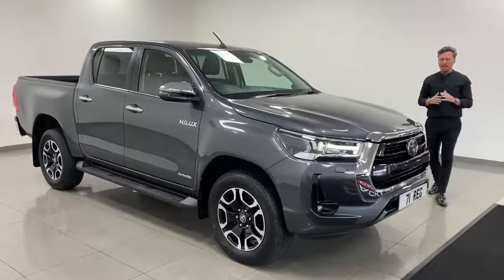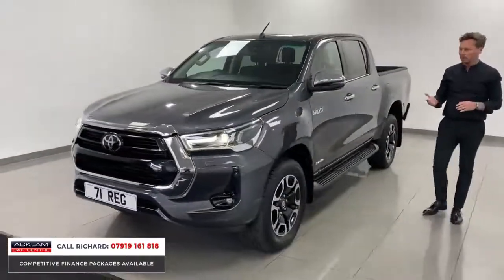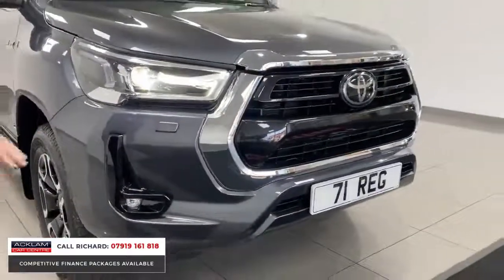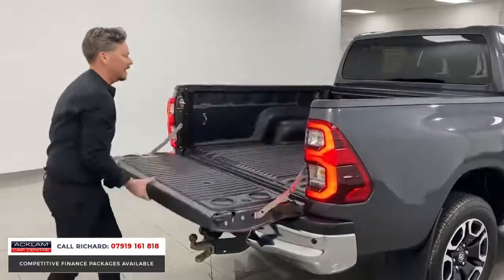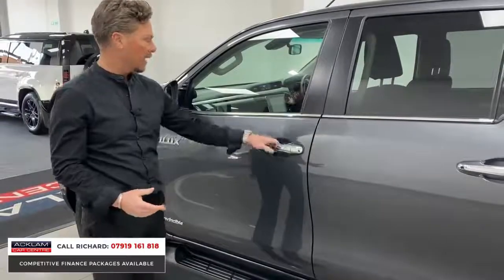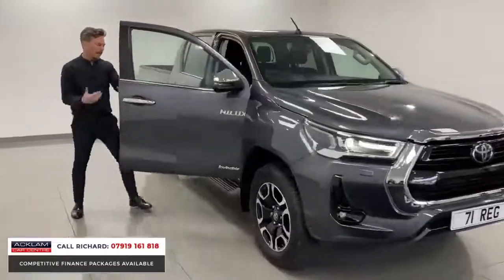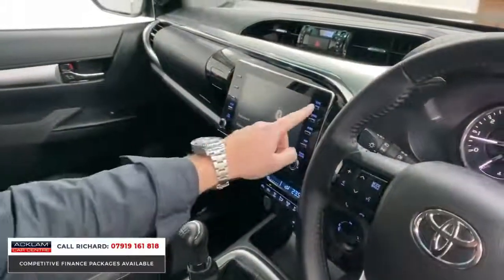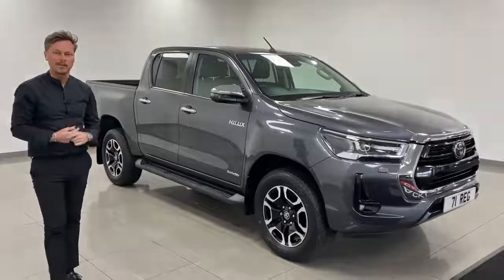CHEAP 17 TOYOTA HI-LUX 4X4 PICKUP REVIEW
Price : $25,300

Descriptive car crd: caranddrive
Vid crd:  ACKLAM CAR CENTRE